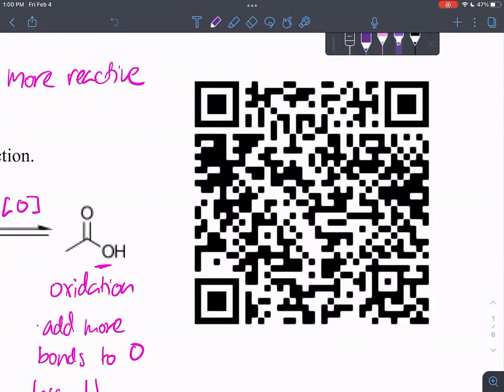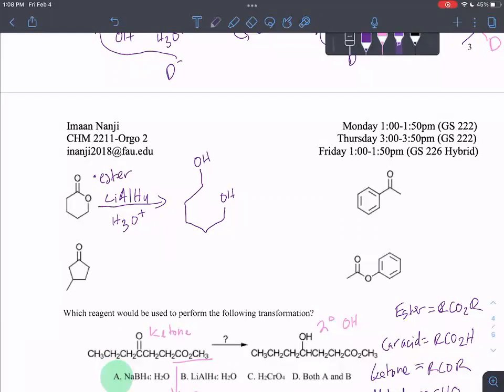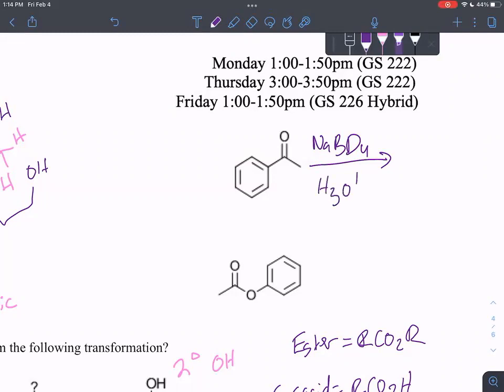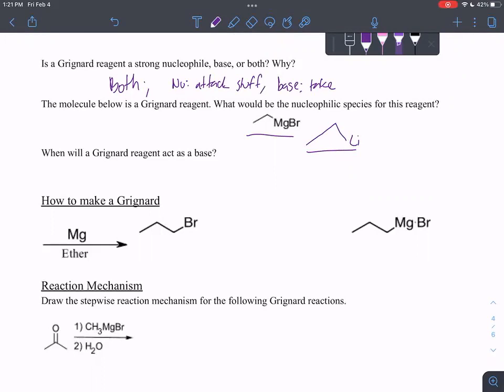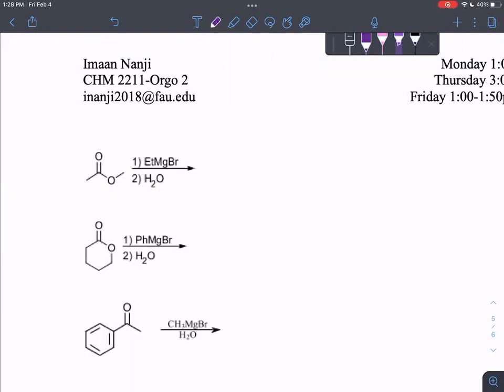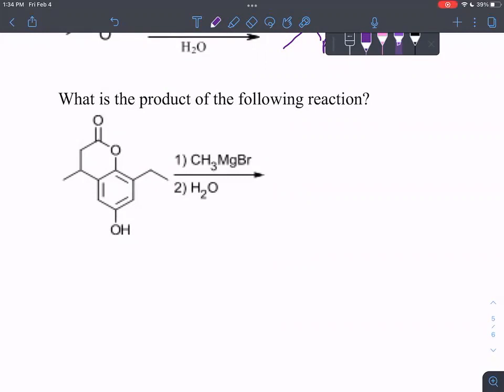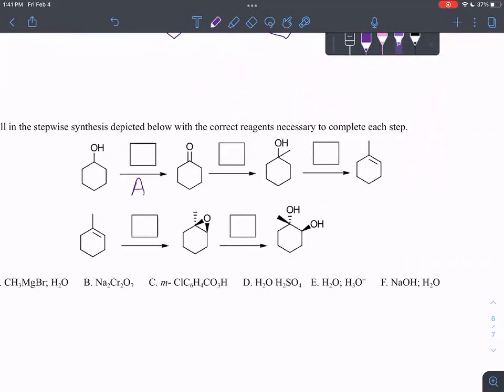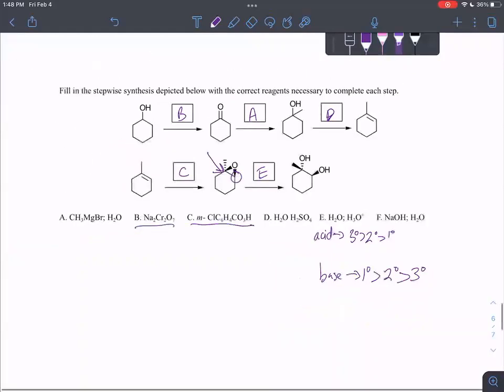2/4 SI - Chapter 12 (Grignards)